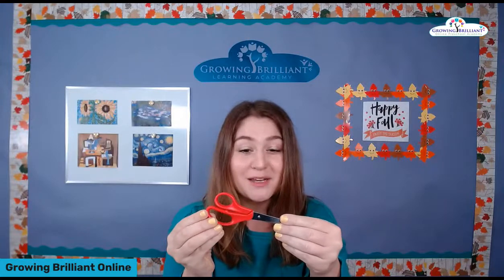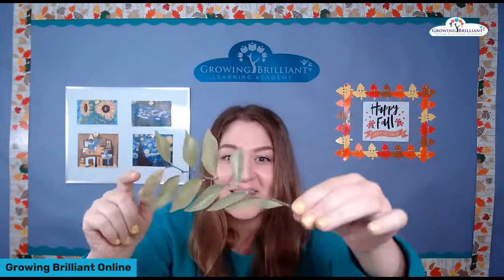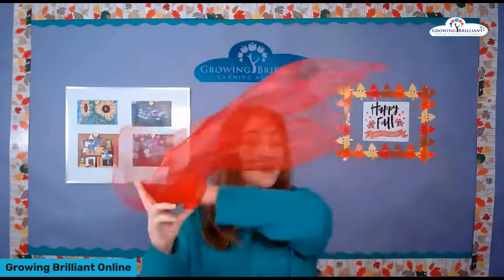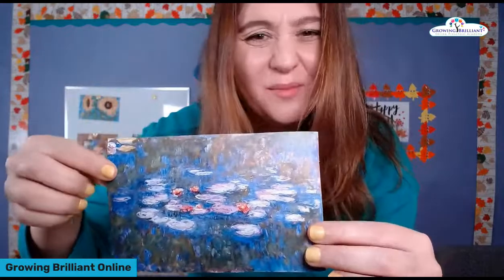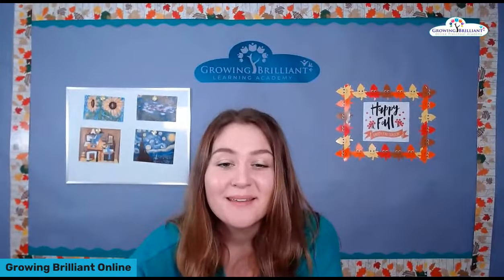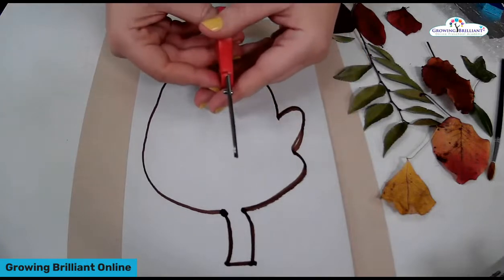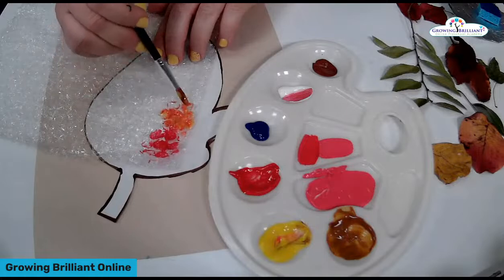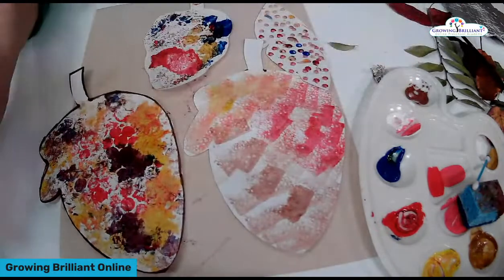Growing Brilliant Free Live Activity Class: Leaves Theme 11/3/21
Thank you to everyone that joined us today! We had so much fun talking about leaves, textures, and painting techniques. We'd love to see leaves you painted and drew in class with Ms. Jenny—Be sure to send pictures to us as a private message or in the comments!

If you didn't make it to class with us when we were live, you can still participate! Here are the materials you will need to:
● Instrument/Scarf/or Ribbon Round
● Construction Paper or Cardstock
● Drawing Utensil
● Scissors
● Paint
● Paintbrush
● Material of Choice: Bubble Wrap, Foil, Q-Tips, Sponge